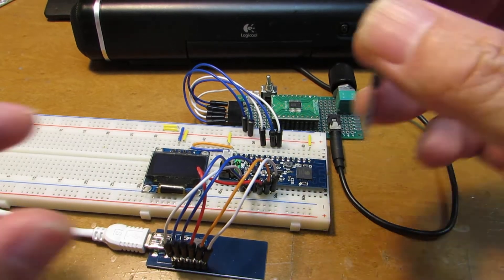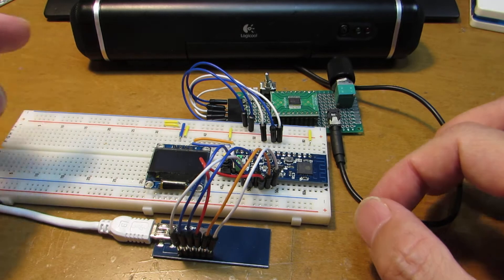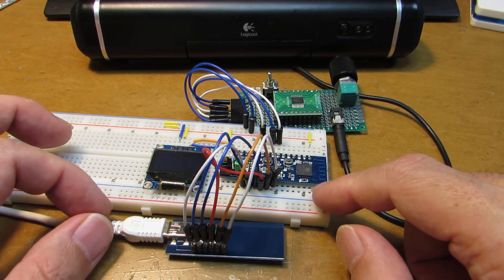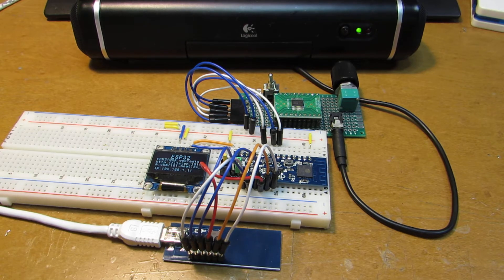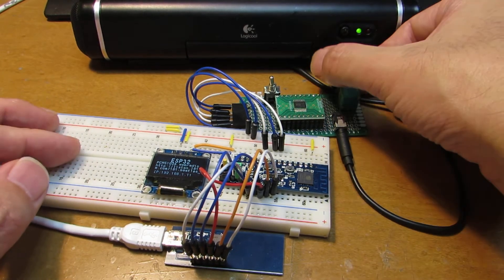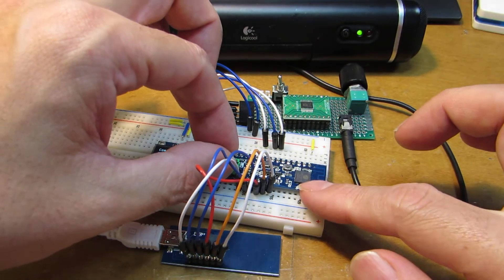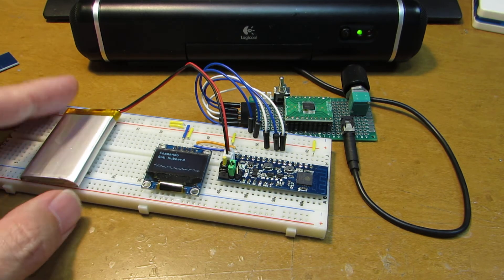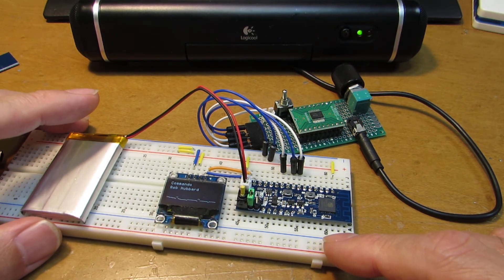Bread-boarding by ESP32-PICO double decker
My ESP32-PICO double decker is very small but capable as same as general ESP32 developing board. Compared to general board, the width is very narrow and we have good space for "bread-boarding". Here I would show two examples of ESP32-PICO double decker with external DAC (PCM5102A). Have fun!!